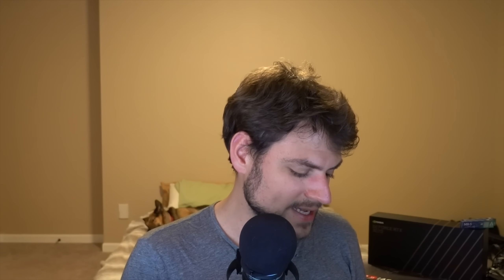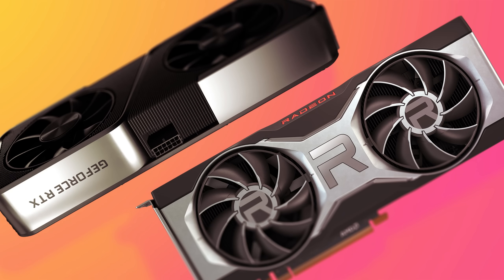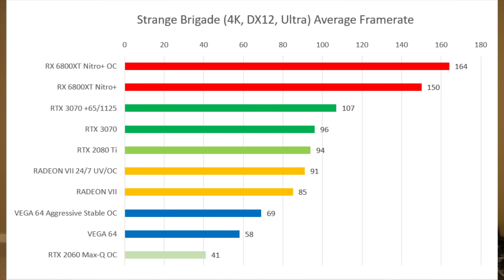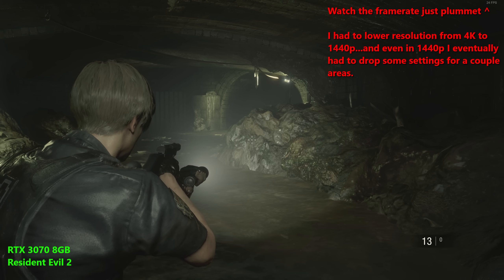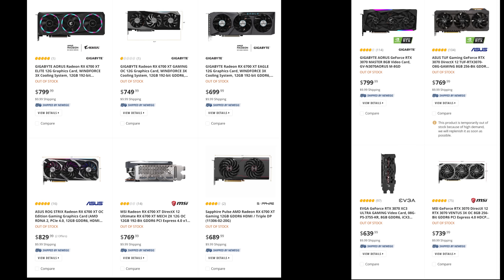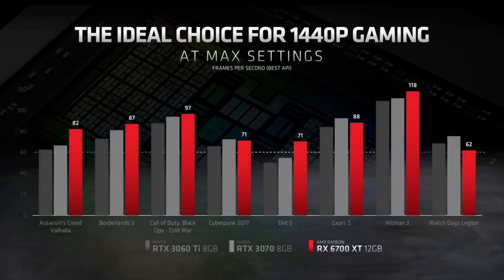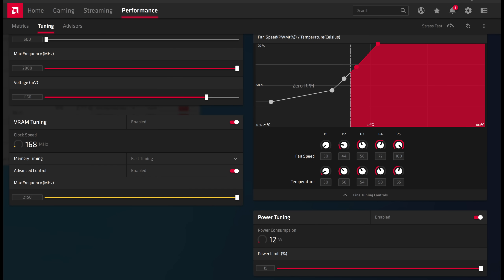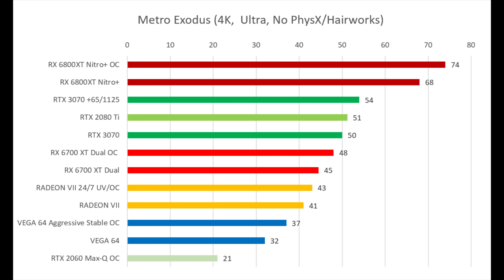AMD RX 6700 XT Review: Gamers need 12GB, Creators need Ampere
Is AMD’s RX 6700 XT effectively a 12GB 3070 for pure gamers? What about at 2.65GHz? I test gaming, editing, and VRAM limitations of the 6700 XT against the Nvidia RTX 3070.

0:00 The ASUS Dual 6700 XT is needlessly large…like most AIB cards now.
2:13 My Expectations before Testing
3:07 Quantitative Benchmarks, Overclocking Results
7:30 Qualitative Tests – Mount & Blade, Deep Rock Galactic, Resident Evil 2
8:40 Has AMD fixed Rendering on RDNA2?
9:30 Where does AMD go with the 6700 non-XT 6GB?
10:57 Would I recommend the 3070 or 6700 XT for pure gamers?

2021 Video Intro by Tom & abstractrealism on the MLID Discord